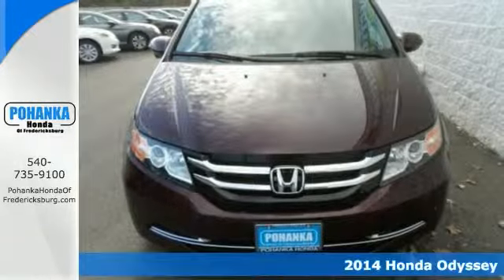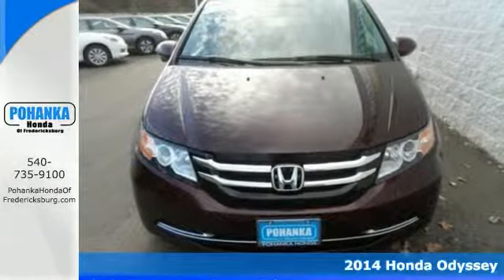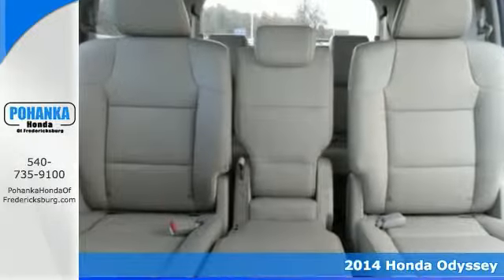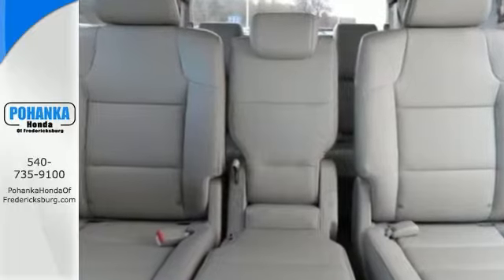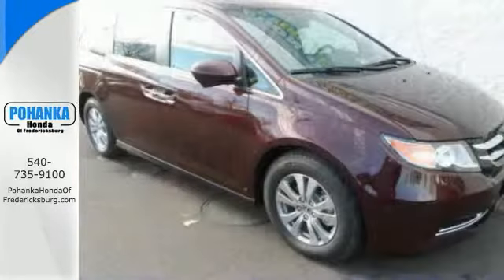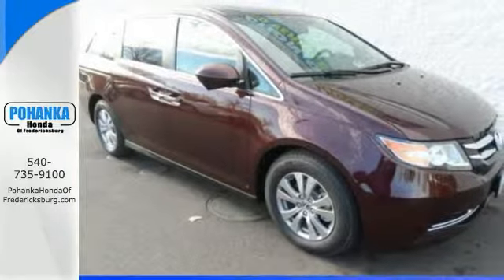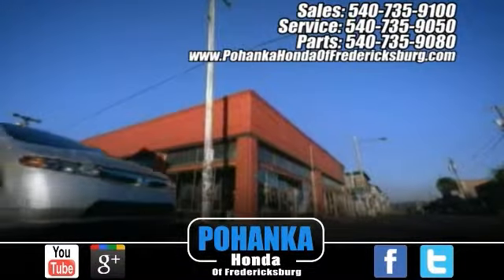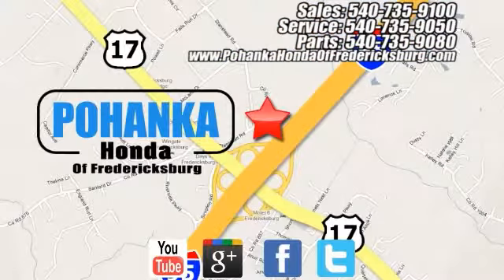2014 Honda Odyssey Fredericksburg VA Richmond, VA FEB139479 - SOLD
Year: 2014
Make: Honda
Model: Odyssey
Trim: EX-L
Engine: 3.5L V6 SOHC i-VTEC 24V
Transmission: 6-Speed Automatic
Color: Red
Interior: Beige
Stock #: FEB139479
VIN: 5FNRL5H66EB139479
You NEED to see this van! Real Winner! Thank you for taking the time to look at this wonderful-looking 2014 Honda Odyssey. This terrific Honda Odyssey is just waiting to bring the right owner lots of joy and happiness with years of trouble-free use. Call us today at to schedule a test drive OR if you don't see what you're looking for we have access to hundreds of pre-owned vehicles that are sure to meet your needs!All prices exclude taxes, title, license, and dealer processing fee of $499.00. Published price subject to change without notice to correct errors or omissions or in the event of inventory fluctuations. All features not on all vehicles. Vehicles shown are for illustration purposes only. MPG is based on 2014 EPA mileage ratings. Use for comparison purposes only. Your mileage will vary depending on driving conditions, how you drive and maintain your vehicle, battery-pack and other factors.

Address:
60 South Gateway Drive